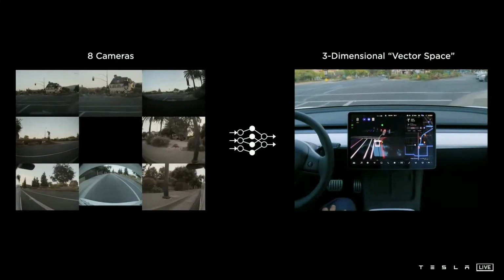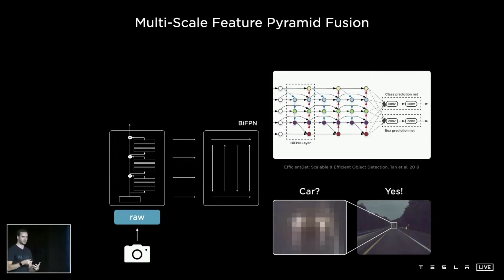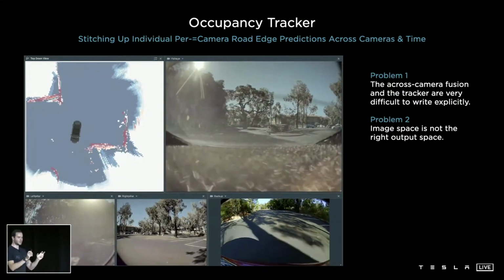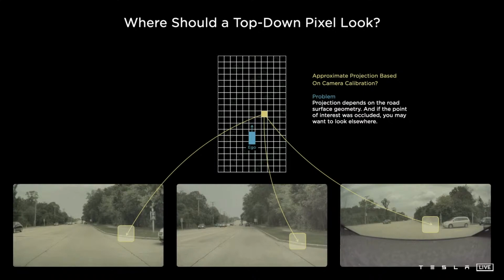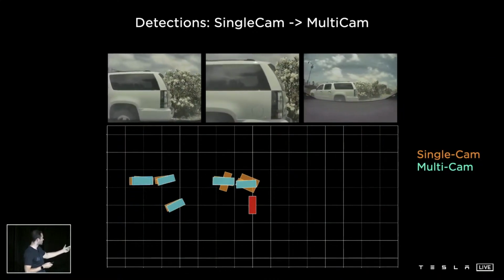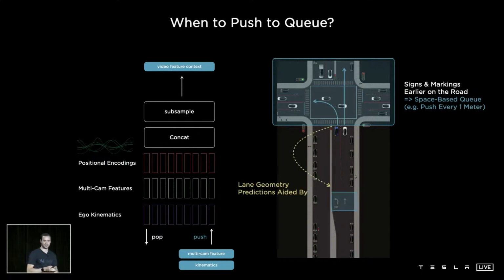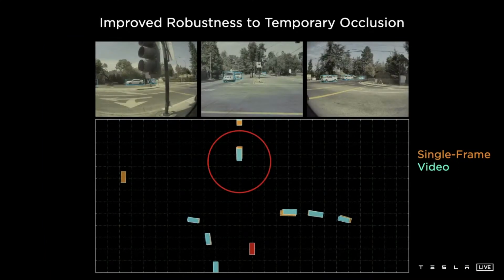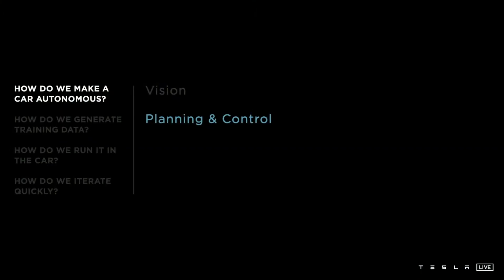Tesla self driving REVEALED! Fully explained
Tesla revealed exactly what is going on inside the AI during self driving. All technical developments explained in detail .